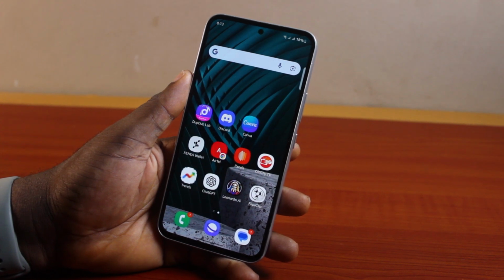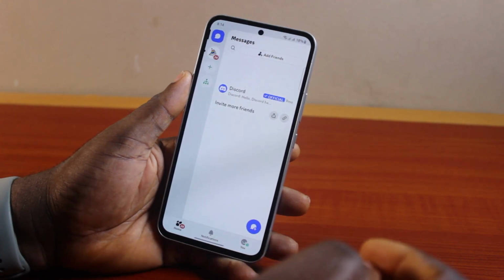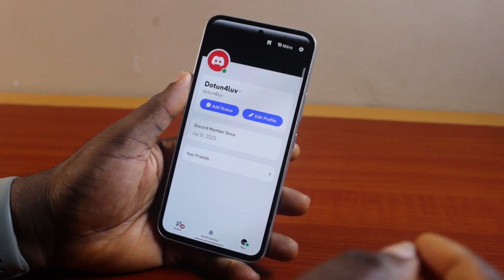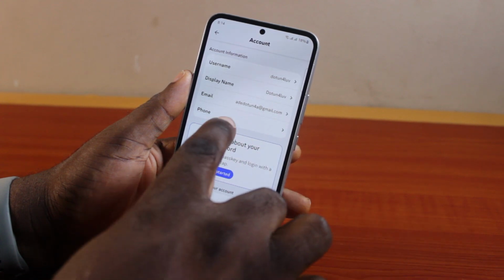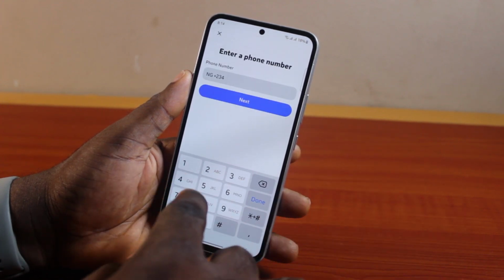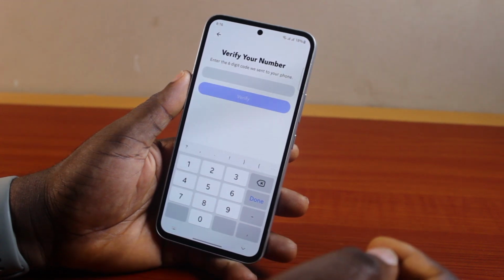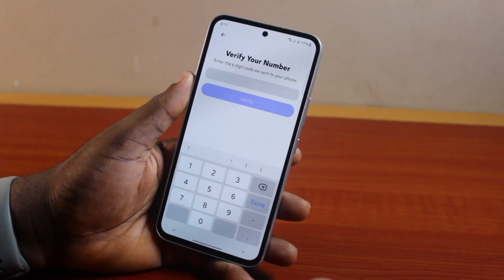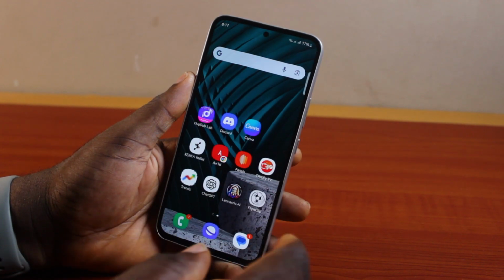How to Add Phone Number to Discord Account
How to add a phone number to discord account.